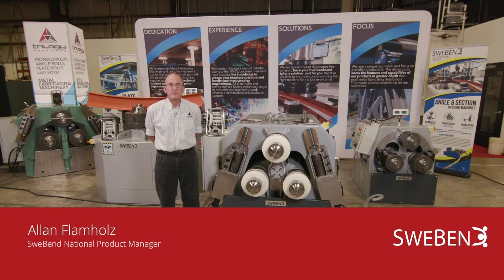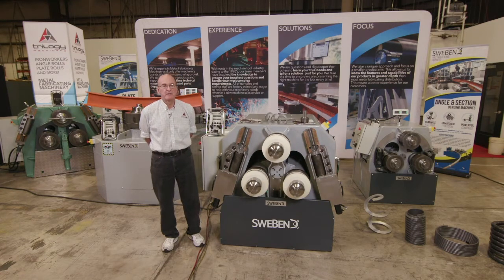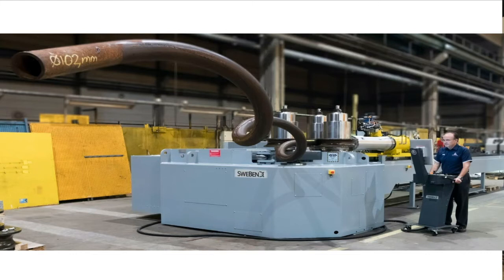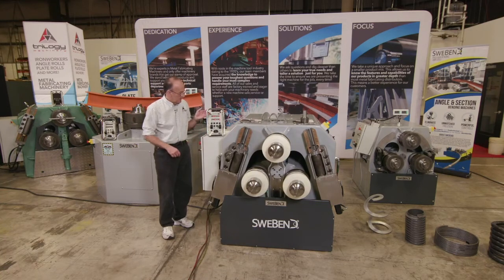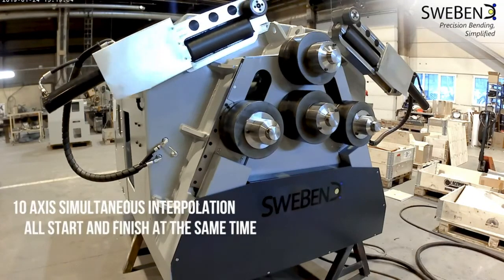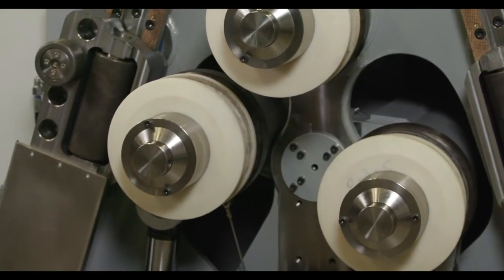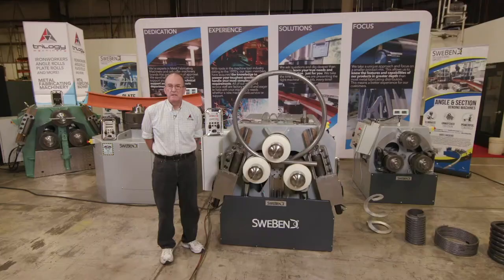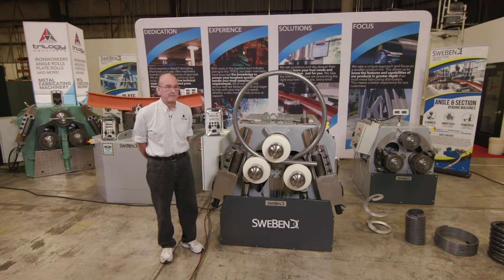SweBend Angle Bending Roll Live Demo!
Demo of the various SweBend Angle Bending Rolls including models with CNC and specialty angle rolls for spirals, augers, and flights.